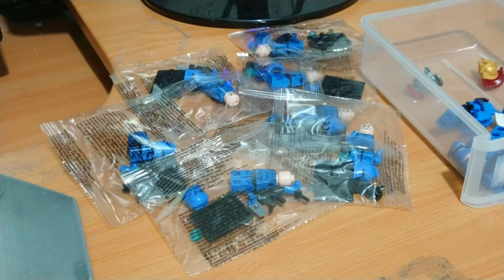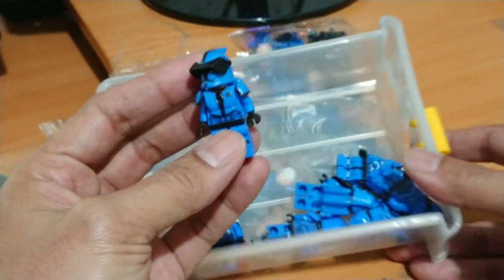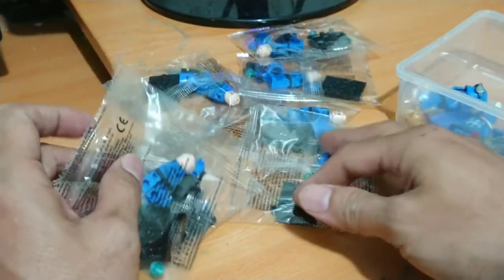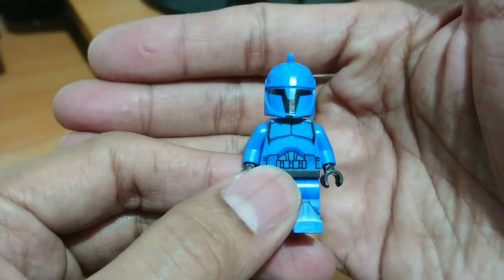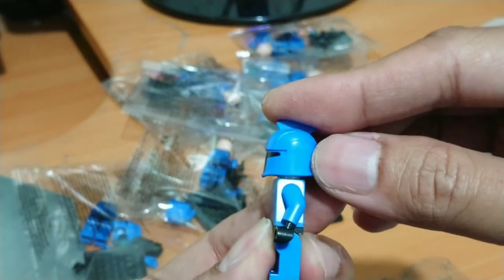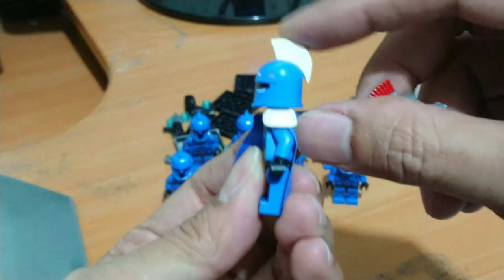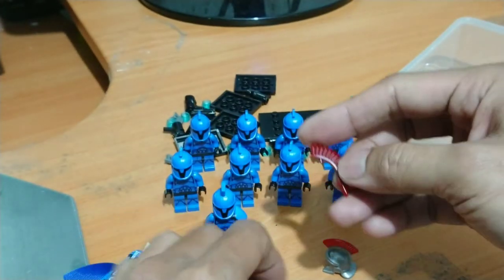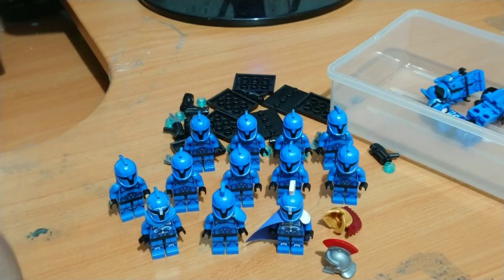My Small Army of Senate Guard & Blue Clone Trooper Lego Minifigure | knock-off brand